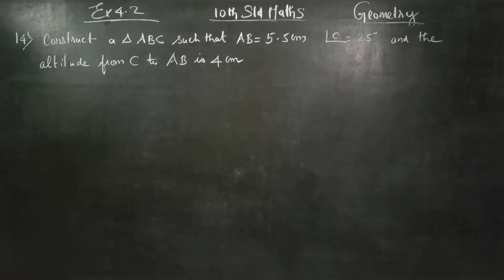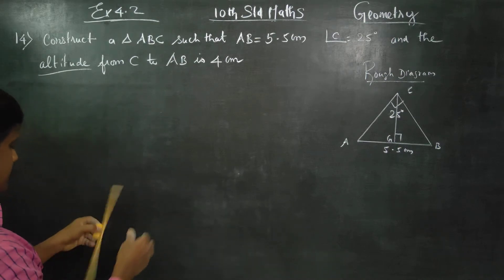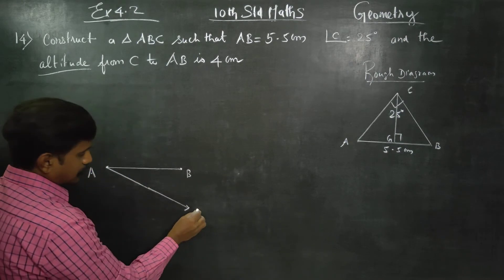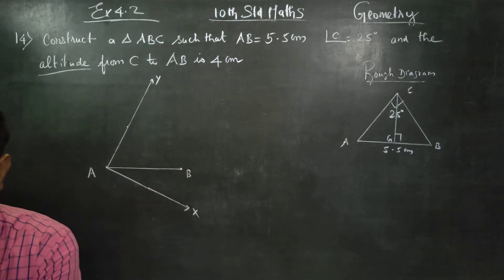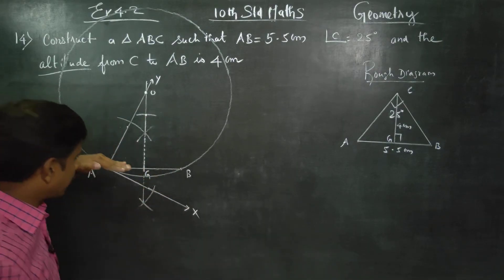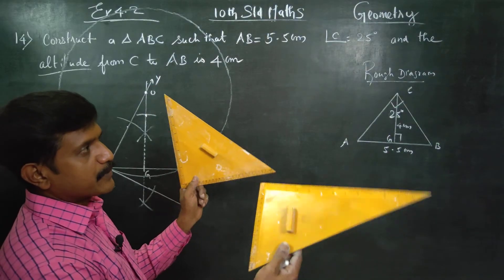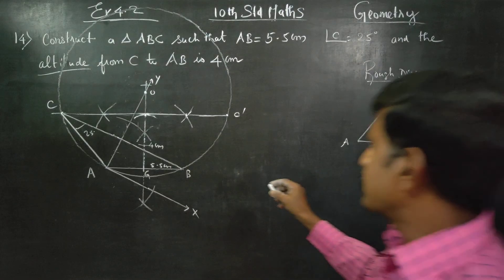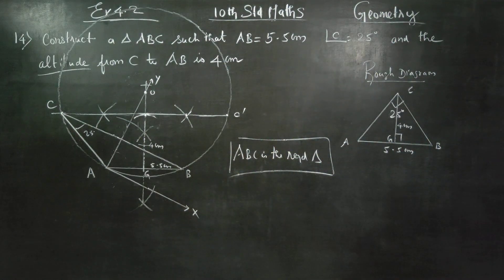10th Std Maths Ex.4.2(14) Construct a ∆ABC such that AB=5.5cm Angle C=25° and the altitude from C to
X STD MATHS